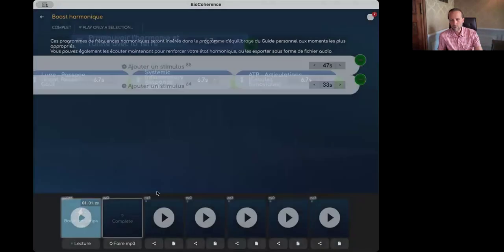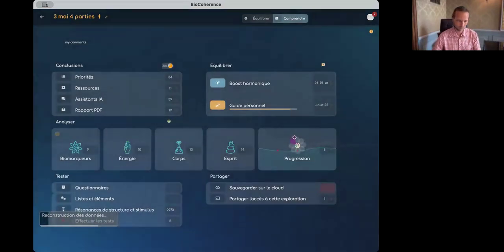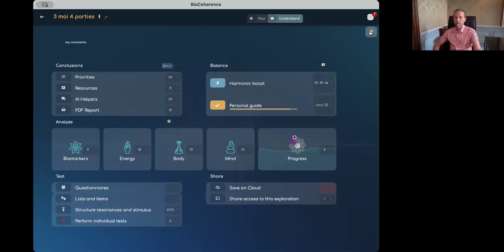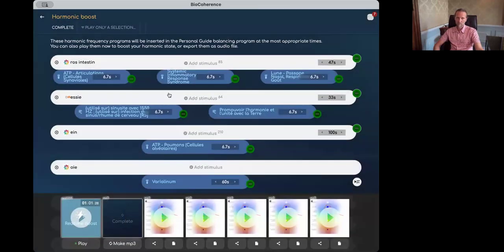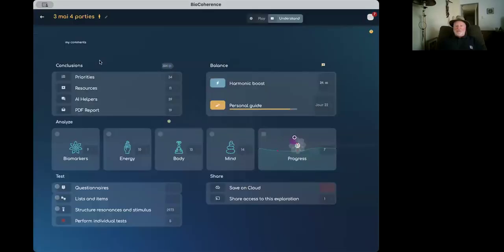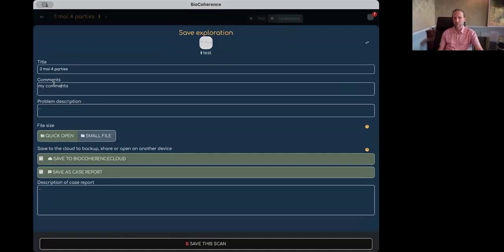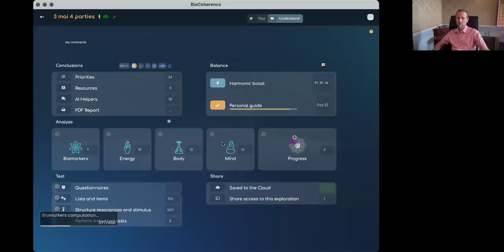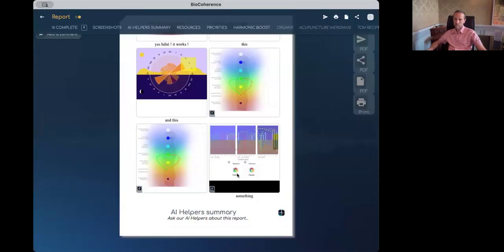34. New BioCoherence Features: Screenshot Reports, Faster Sharing, and Future Device Integration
This week’s BioCoherence session introduces several important improvements to help both professionals and individual users get more value from the platform:
 • You can now take screenshots from any screen in the app, annotate them, and include them directly in your PDF reports
 • A new “screen guide” explains the functions of each page — especially helpful for clients using mobile
 • MP3 harmonic boosts are now synced to the cloud, so your clients receive the files automatically when you share an exploration
 • Export for FIRE amplifier now available, with future device compatibility in development
 • Coming soon: microcurrent support, with synchronized frequency and current for deeper sessions
 • Clarification on IC score color coding, and how to use scores to decide where to focus your sessions
 • Support for dictation on Mac and Windows, making it easier to speak your notes or comments
 • Discussion around filtering of gender-specific stimulus programs and upcoming interface adjustments
 • Preview of new tools to make reports and results more shareable — including web previews and viral sharing formats